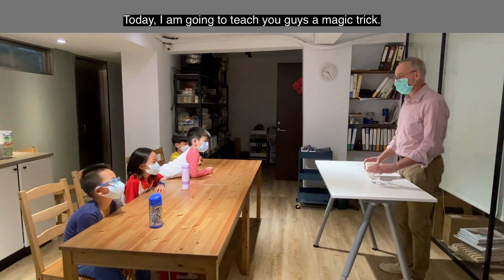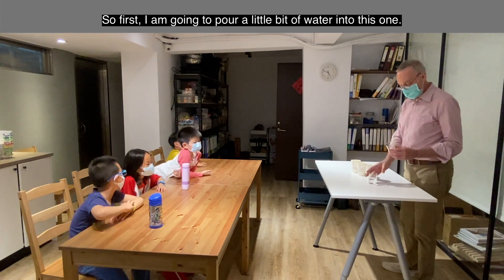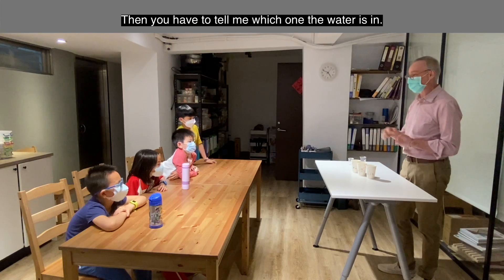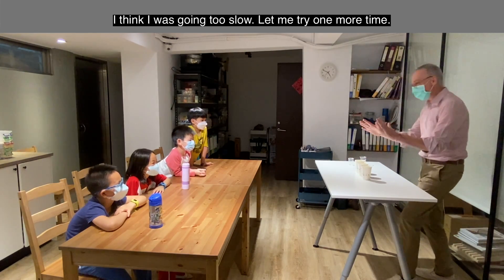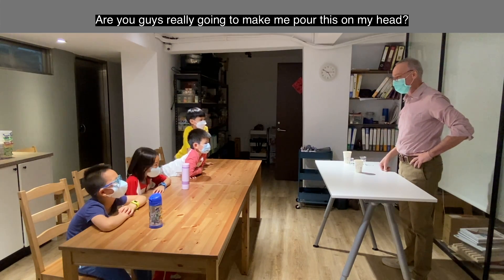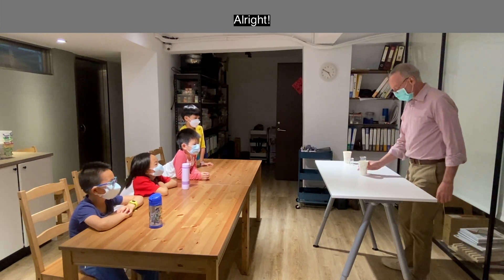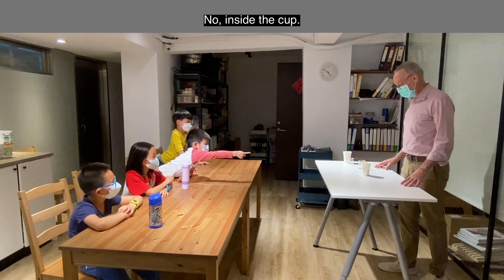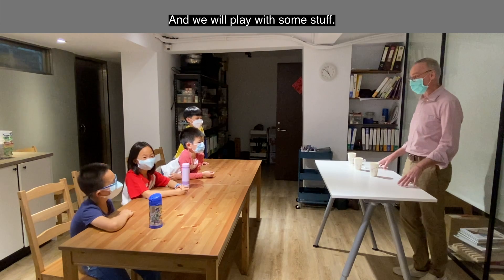Science Magic Trick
Watch the reaction of young students to Randy 2.0's science magic trick.